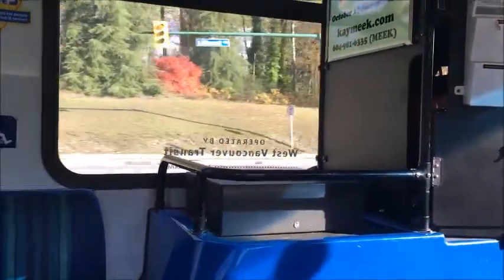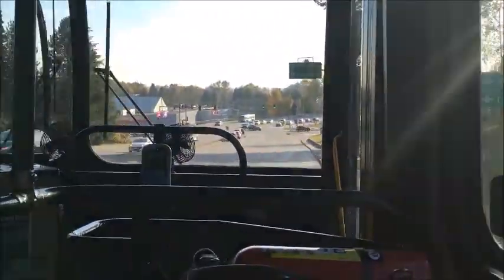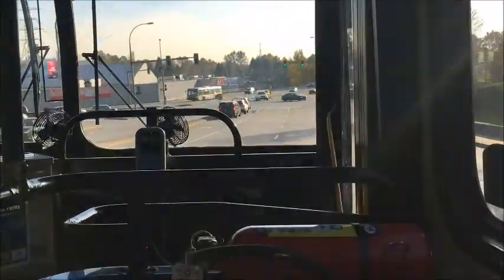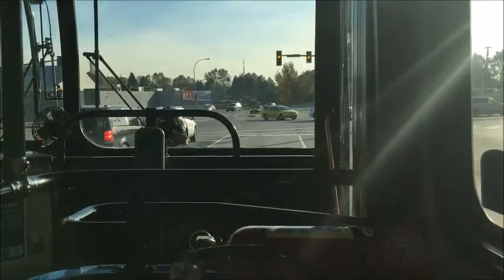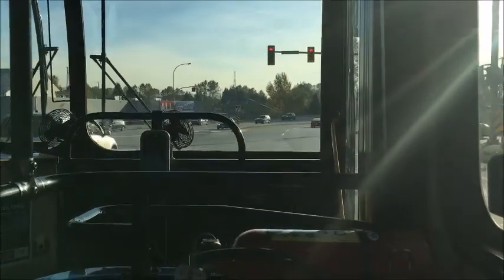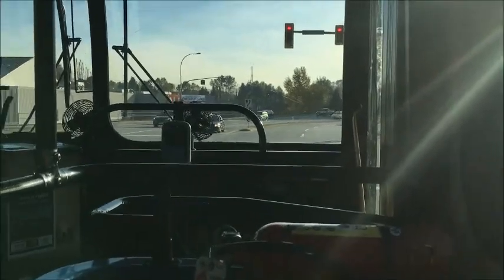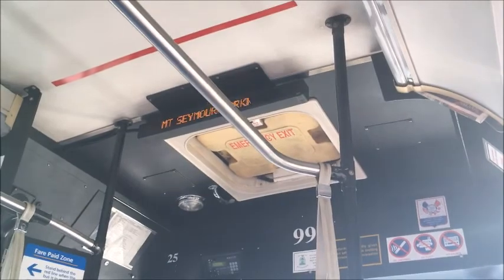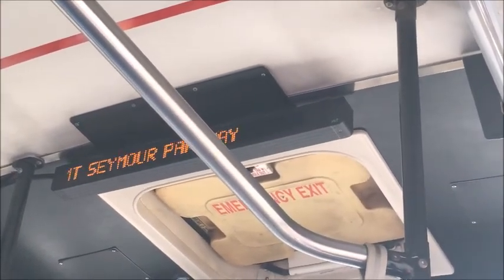Trans-Link Blue Bus/West Vancouver Transit 992 1999 New Flyer D40lf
Hey Guys, more of my Transit Videos are here. Here is 992 1999 New Flyer D40lf on route 255 to Dundarave

Engine: Detroit Diesel Series 50
Transmission: Voith D863.3
Fleet Number: 992
Manufacture: New Flyer
Model: Diesel 40ft Low Floor (D40lf)
Transit Agency: Trans-Link/Blue Bus-West Vancouver Transit